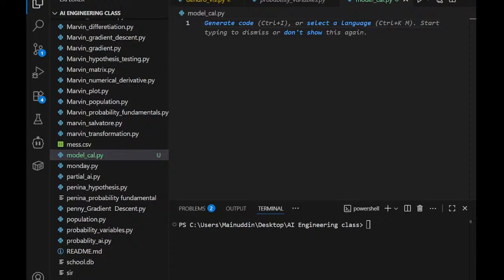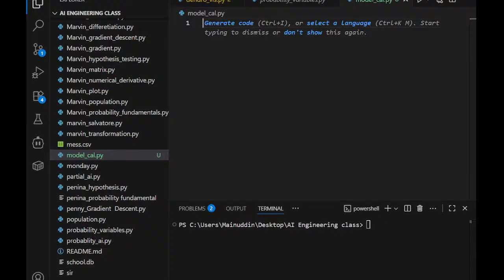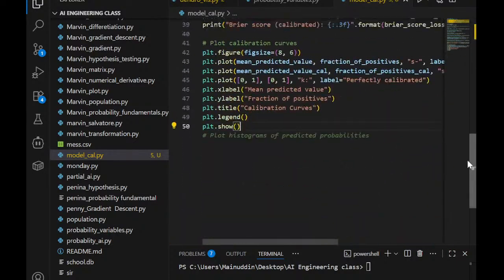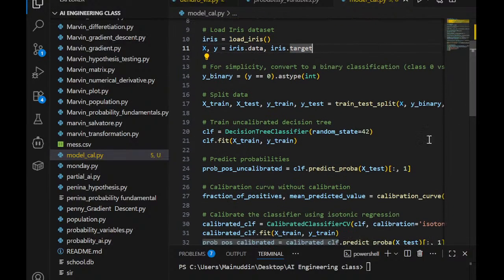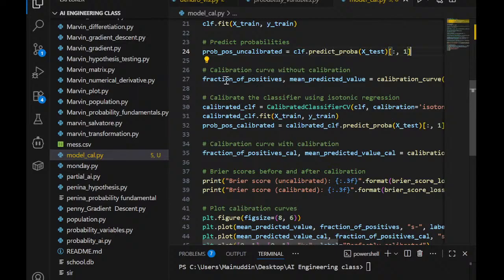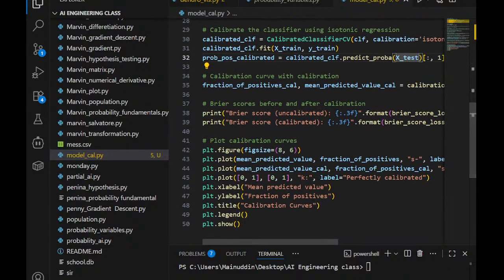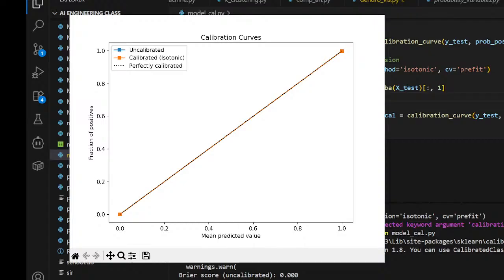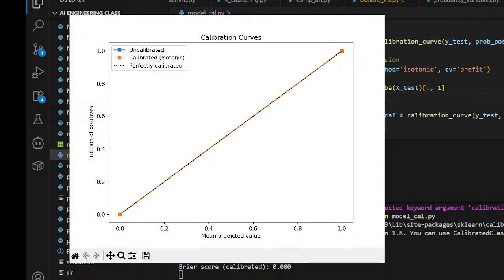AI006Lesson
Model Calibration & Probability Interpretation:

Understand how classification models estimate probabilities and why model calibration is essential to trustworthy AI. In Week 3 Day 1 of our series, learn how to evaluate calibration with reliability diagrams and improve it via calibration techniques like isotonic regression. Hands-on Python examples with decision trees on the iris dataset help you master interpreting predicted probabilities confidently.